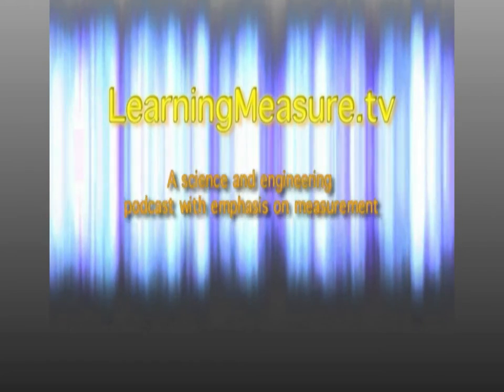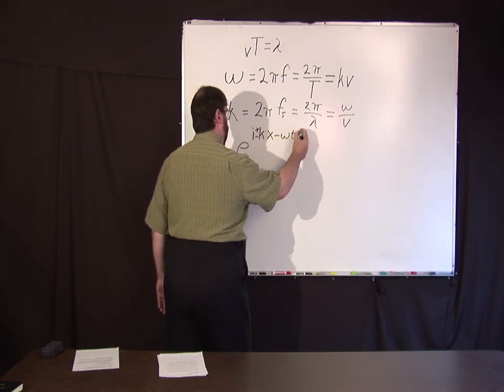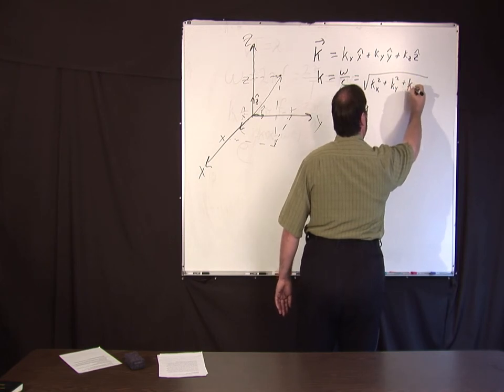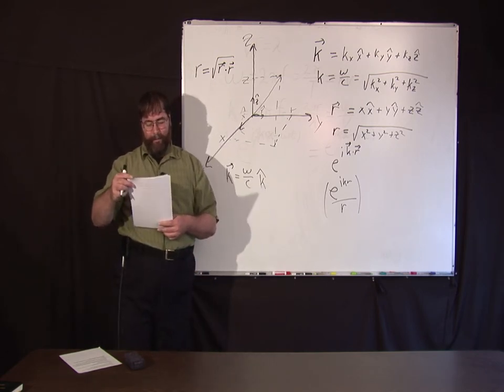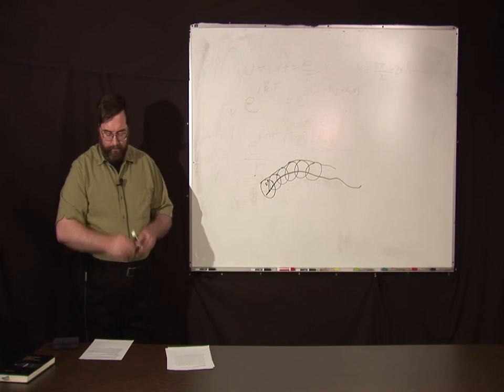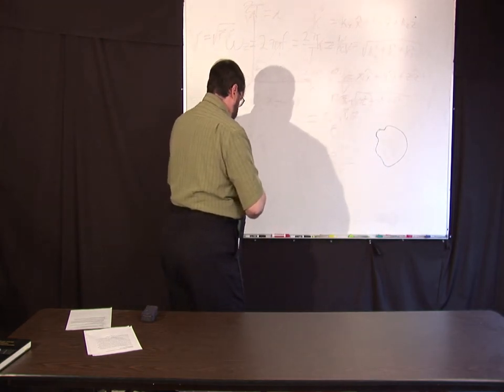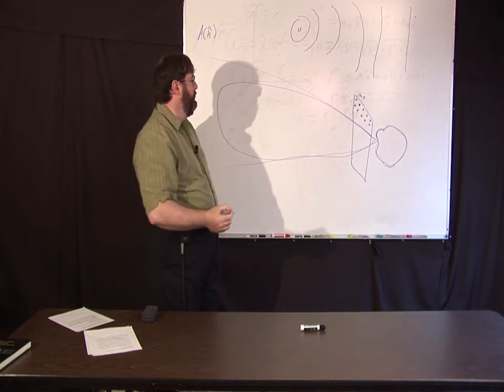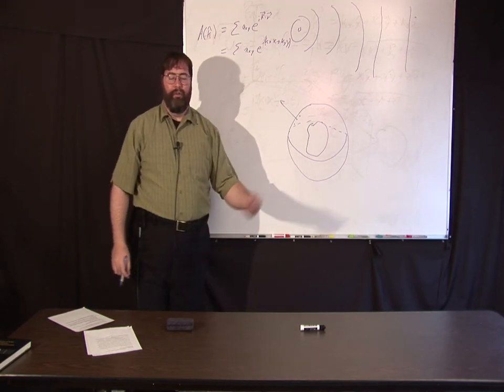Episode3.mov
In this episode we continue on in our investigation of wave phenomenon. We start out with a short review of last weeks podcast, in which we expand the concepts slightly. We discuss some of the history of the Huygens and Huygens-Fresnel principles and their application to wave phenomenon. Then briefly discuss how these relate to the topic of our next episode, near-field measurement techniques.